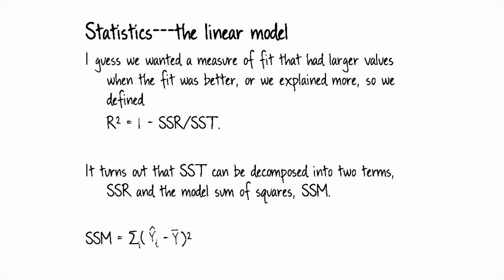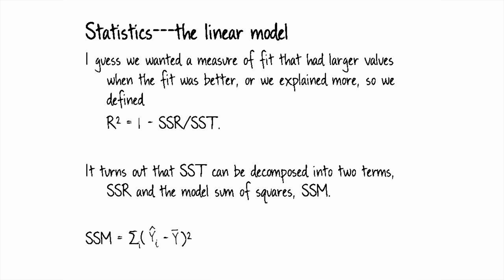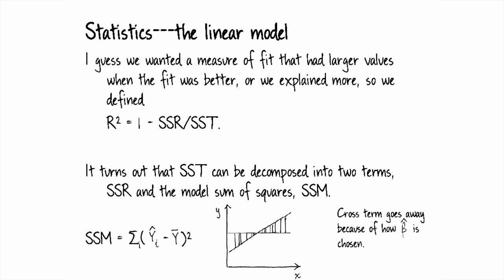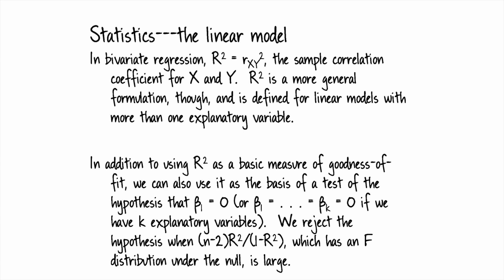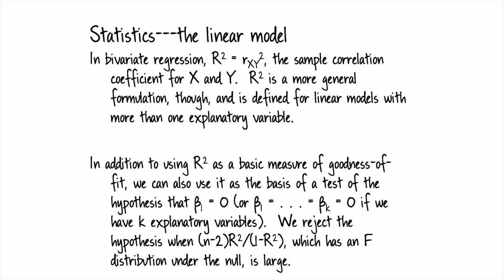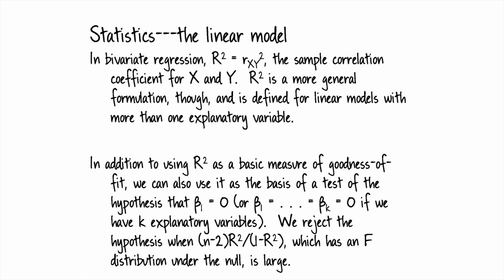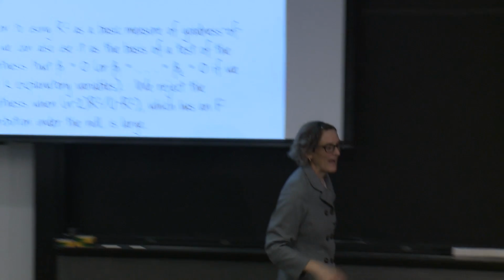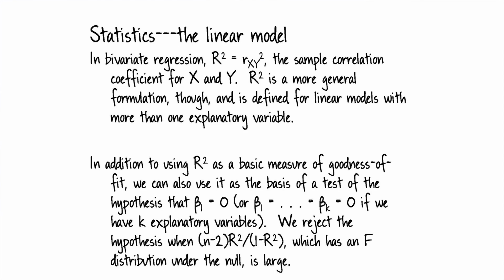MIT143102016-V002600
14.310x_Lect17_Seg10_Final.mp4